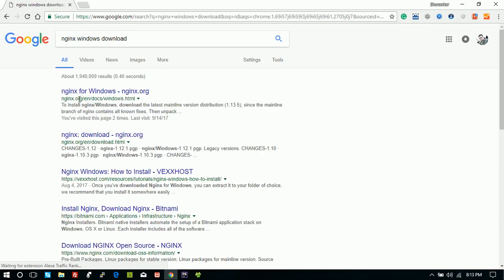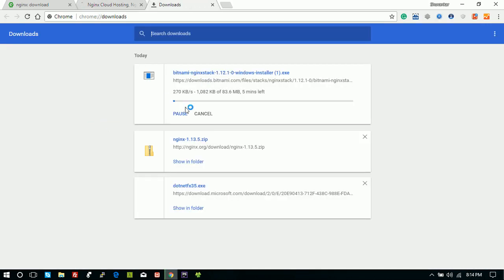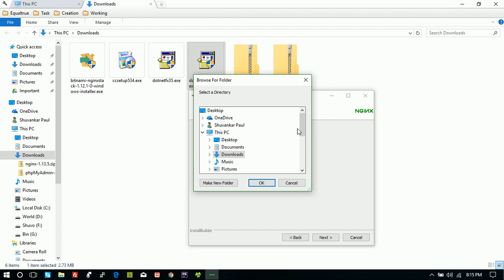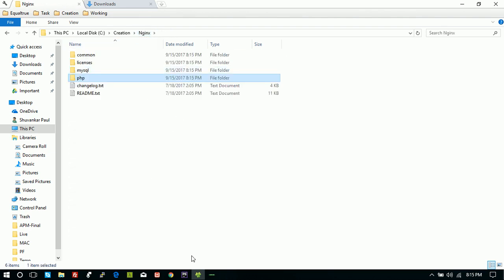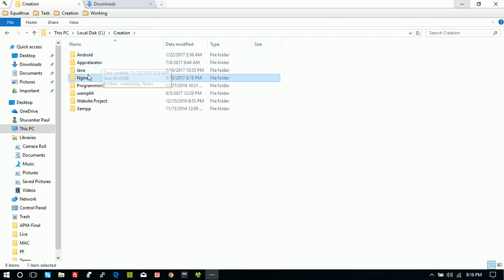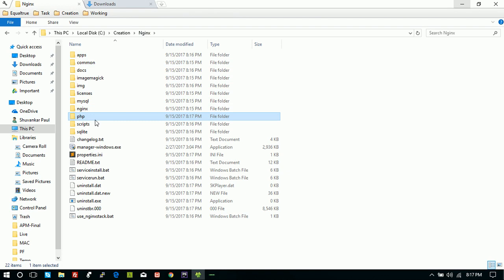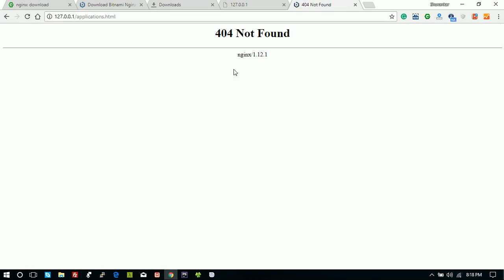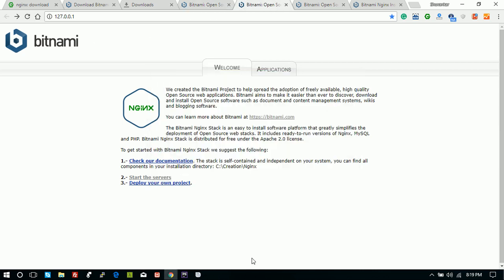How to install Nginx with PHP, Mysql & PhpMyadmin in Windows with Bitnami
For VPS server you can choose:
(If you signup with this you will get $25 extra when first payment paid)